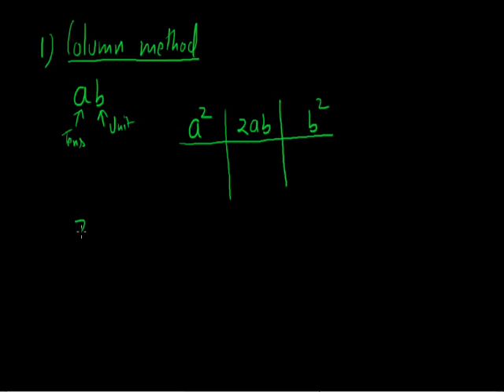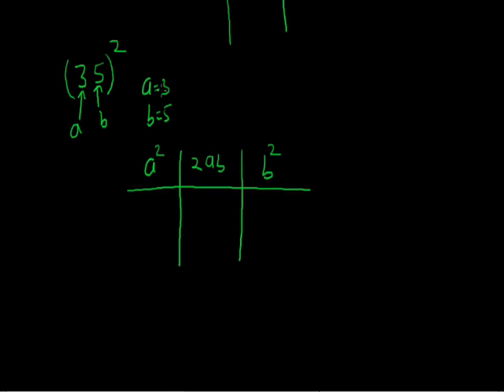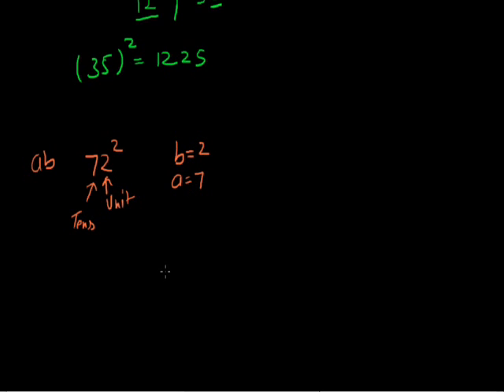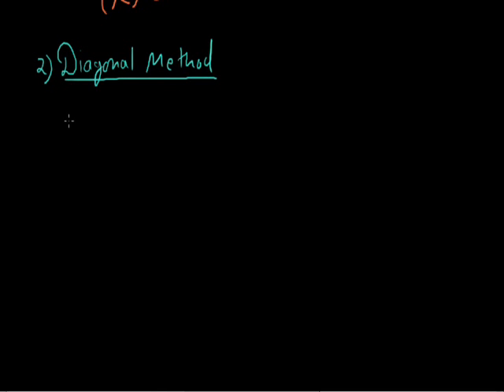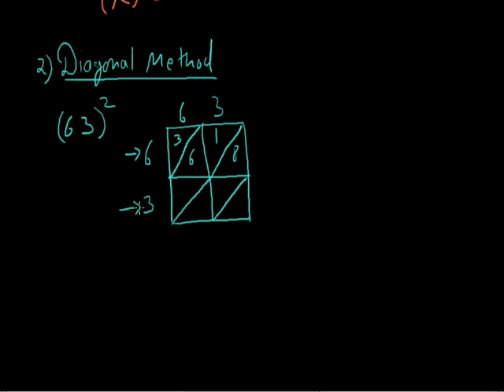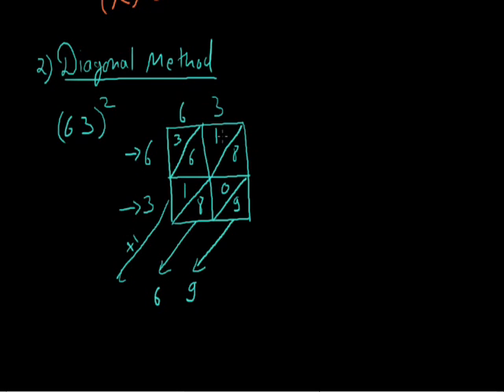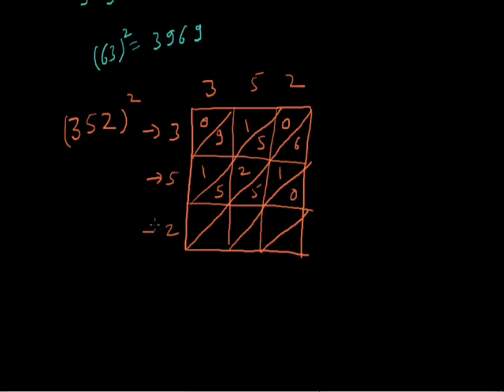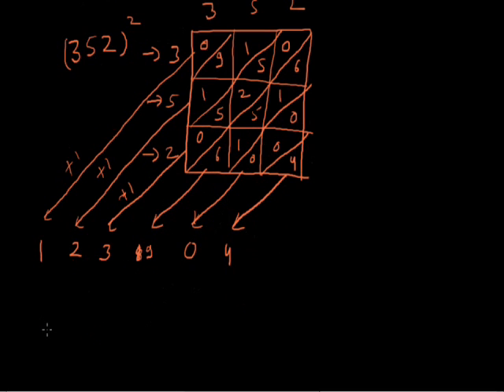Square & square roots 002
Method of finding square(coloumn, diagonal method) grade viii